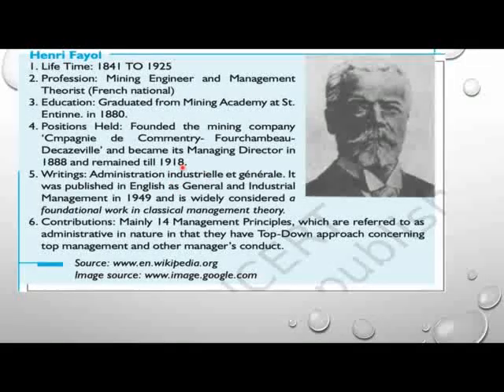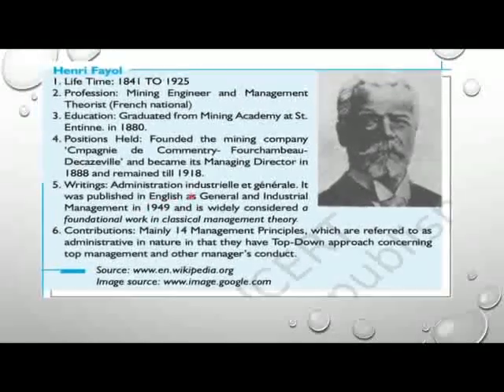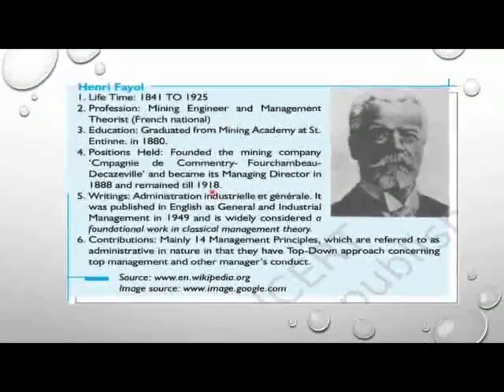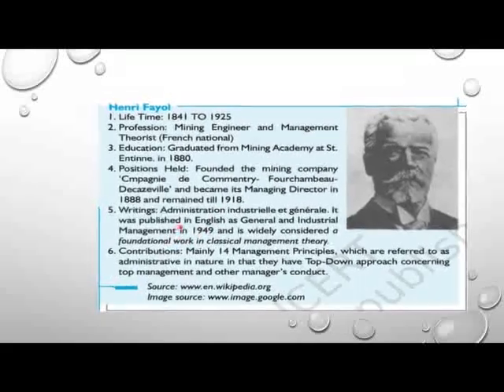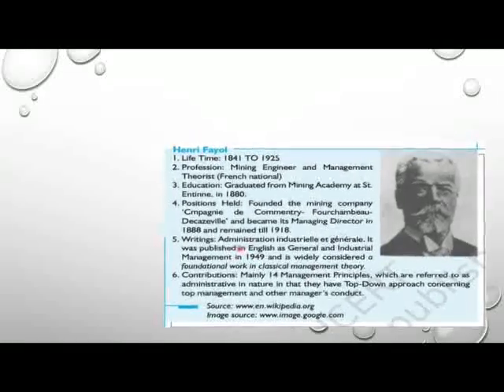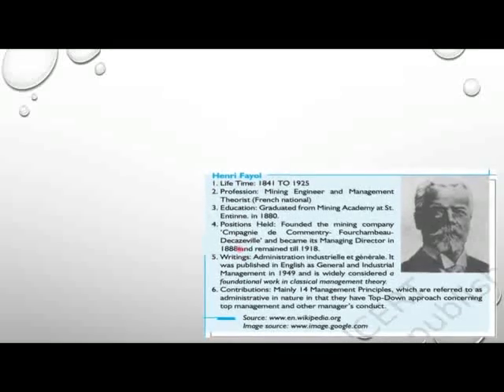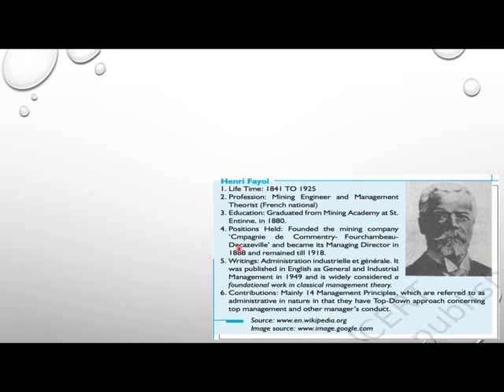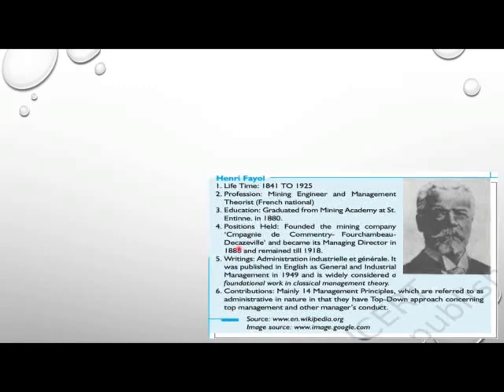Introduction of Hanry Fayol-By Sanjay Sir- Business Studies CBSE Class12 Unit -2-3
introduction of Hanry Fayol- Business Studies CBSE Class12 Ch-2-3 by Sanjay Sir-
Unit 2 Principles Of Management